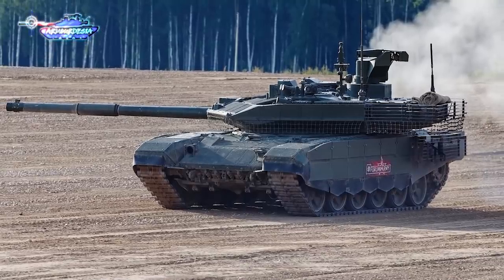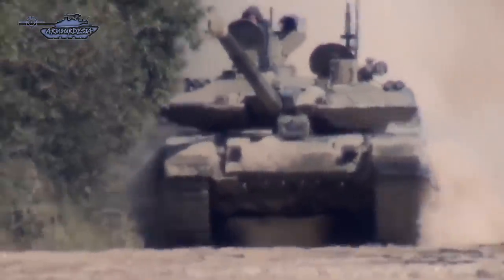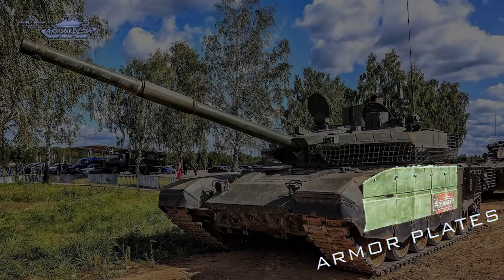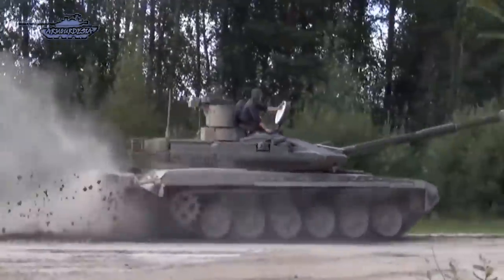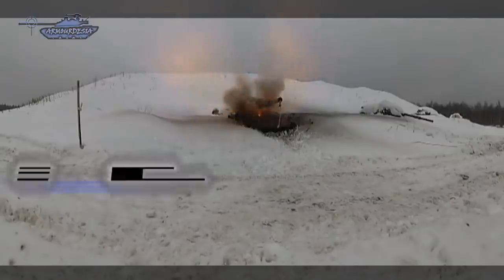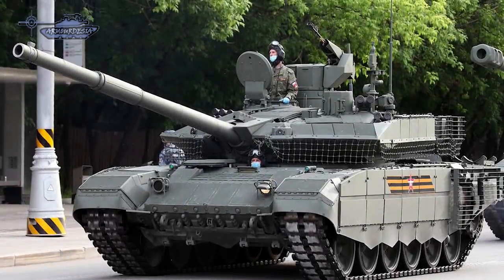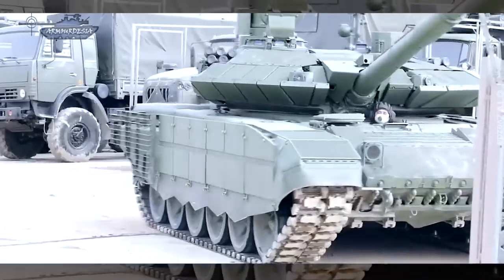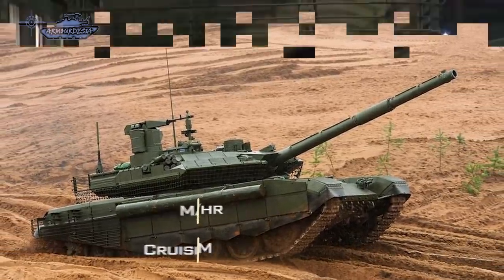T-90M Proryv-3 : " Armata Switcher" | Latest Russian Tank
The Russian T-90M is an upgraded version of the T-90 tank. It is also referred to as proryv 3. In 2017 the tank was first publicly revealed and trailed in the same year. There are a number of improvements being incorporated in terms of protection, mobility, and firepower over the original T-90A tank. This tank is an upgraded variant of the export version of the T-90MS MBT, developed and designed by Russia’s largest tank maker, Uralvagonzavod. the T-90M will be fitted with an upgraded turret, protected by Relikt explosive reactive armor, and feature new mission systems including the latest version of Russia’s most advanced fire control system.
This main battle tank has a crew of three, including commander, gunner, and driver. The layout of the T-90M Model 2017 Proryv-3 is similar to all the families of Russian T-90 MBT with the driver at the front, turret in the center, and the power pack at the rear. The other two members are seated in the turret with the gunner on the left and the commander on the right. The T-90M features a new all-welded turret design.